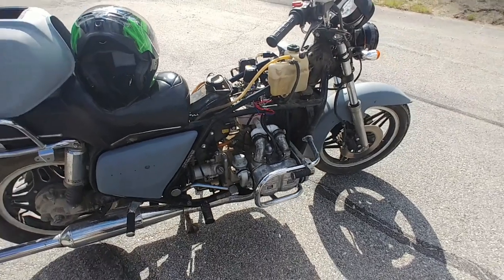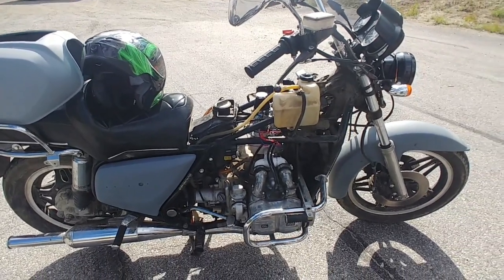1981 GL1100 Single Carburetor Conversion SCC Solex 30 pict-1 /w 3d print/PVC Manifold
This is my second revision of using a solex 30 pict-1 carb (Chinese clone of a Brazilian clone of a German Carburetor) and a 3d printed and PVC intake manifold, connected to the original GL1100 intake ports.  I have also included a preview of the third revision (CAD overview) and some action scene of it running down the road (sorry my son is still learning to ride so the "action" is a little timid)